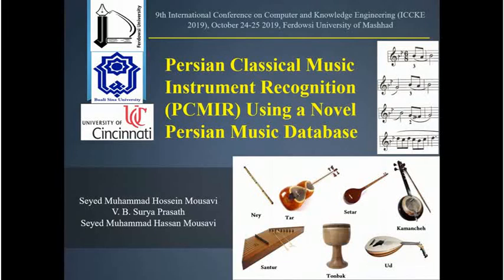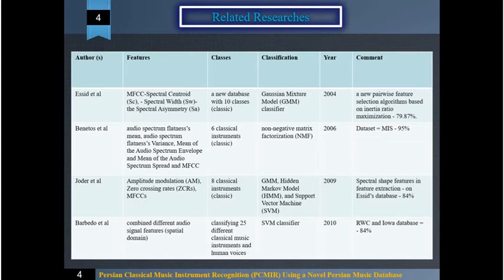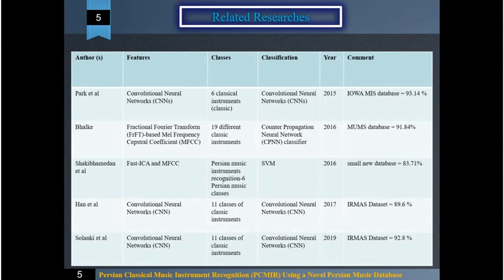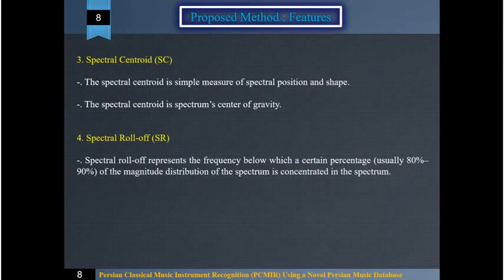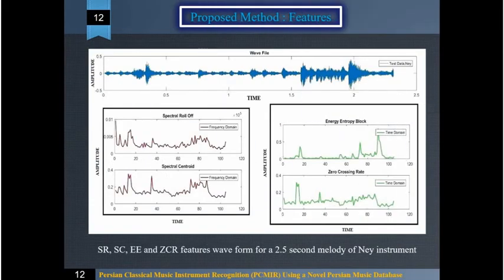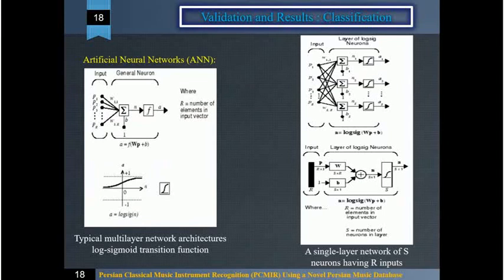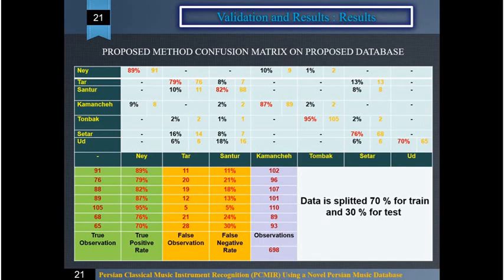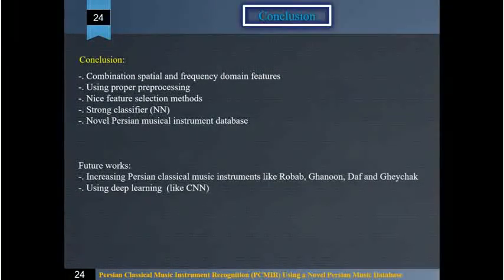ICCKE 2019 Persian Classical Music Instrument Recognition PCMIR کنفرانس - سازهای موسیقی ایرانی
ICCKE 2019 Conference
Conference: The International Conference on Computer and Knowledge Engineering (ICCKE) 2019At: Ferdowsi University of Mashhad, Iran
Persian Classical Music Instrument Recognition PCMIR Using a Novel Persian Music Database
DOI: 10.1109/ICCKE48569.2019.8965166